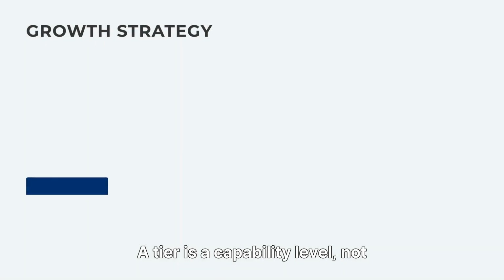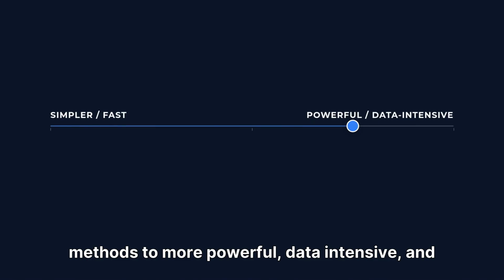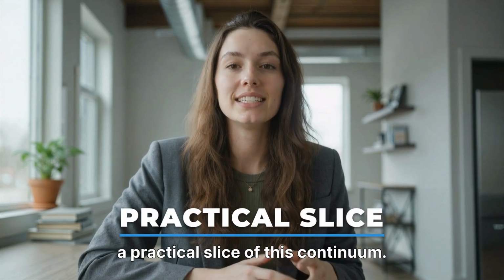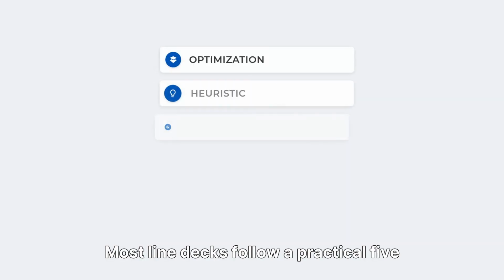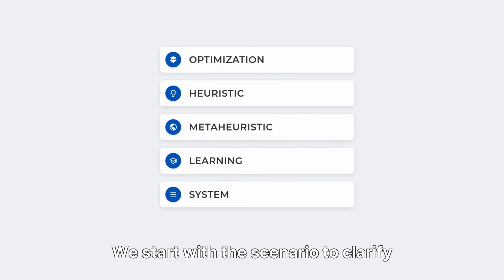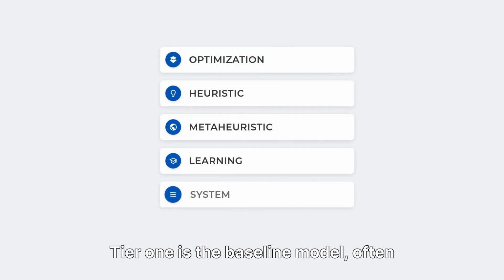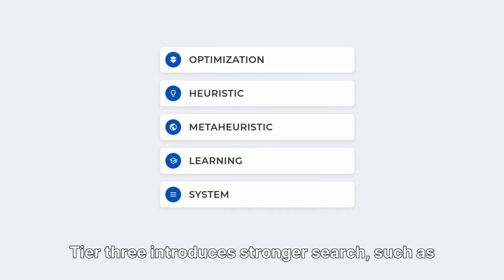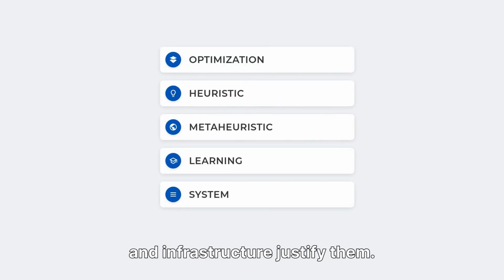Operation Playbook Guide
The Logistics Problem-Solving Playbook: 101 Problems Edition (Video Series)

Books / Links
Container Terminal Logistics Problems – Part I (46 Problems)

Supply Chain Problems – Part II (55 Problems)

The world runs on logistics—but behind every successful delivery is a chain of complex decisions, operational constraints, and high-stakes trade-offs. This video is part of a practical learning series inspired by The Logistics Problem-Solving Playbook: 101 Problems Edition, designed to help you think like an elite logistics problem-solver.

This playbook is not a traditional textbook. It uses a hands-on “playbook” approach to break down 101 real logistics and supply chain problems, building the vocabulary, frameworks, and strategic mindset needed to design better systems—not just manage daily issues.

- The 12-Tier Framework: a diagnostic maturity model to help you
  * Benchmark capabilities and understand where operations stand today
  * Identify the next advantage by targeting the adjacent maturity tier
  * Build a roadmap for measurable operational and technological improvement

Two-Part Structure
Focuses on port and container terminal operations, covering foundational challenges such as quay crane scheduling, berth allocation, container stacking rules, lift sequencing, and yard decision-making.

Part II: End-to-End Supply Chain (Problems 47–101)
Expands from terminals to full network optimization, addressing broader supply chain decision problems across planning and execution.

- Operators & Managers: diagnose bottlenecks, validate improvement projects, and build operational business cases
- Executives & Strategists: shape a multi-year capability and technology roadmap
- Students & Academics: use the problems as a foundation for research, teaching, and case development
- All logistics professionals: become fluent across operations, analytics, and strategy—ready to lead and innovate

Ready to move from problem management to solution architecture?